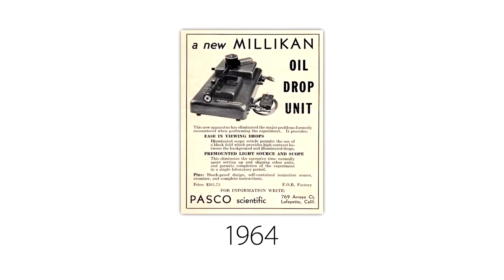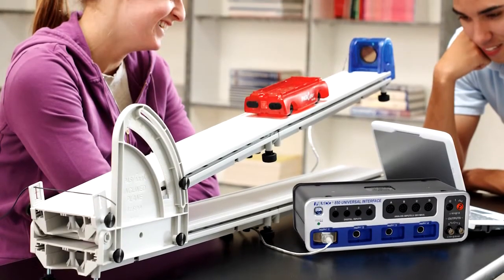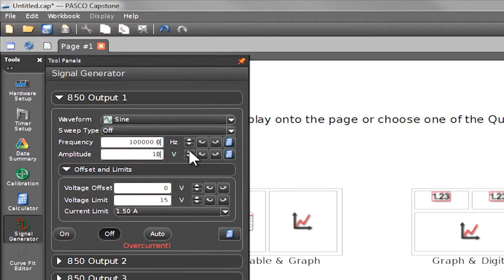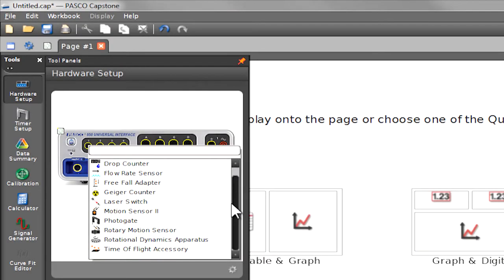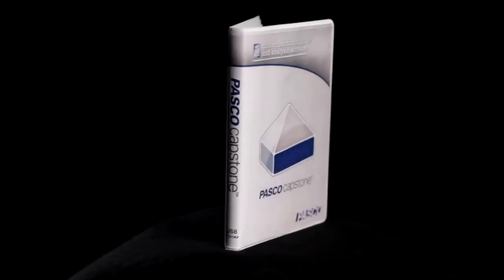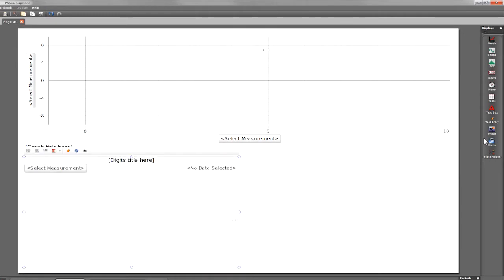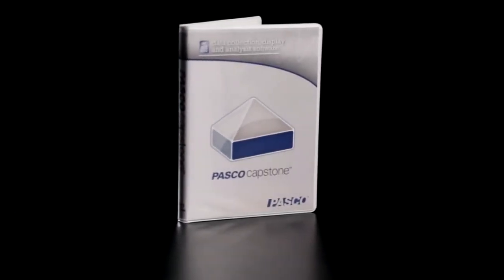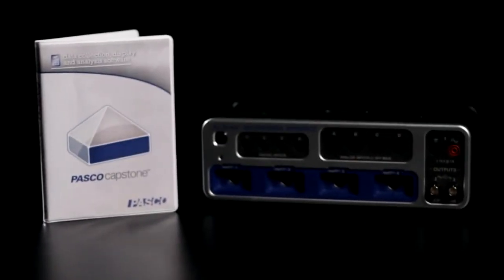Introducing PASCO Capstone and the 850 Universal Interface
Learn about the power that the new PASCO Capstone software and 850 Universal Interface bring to today's physics and engineering education labs.